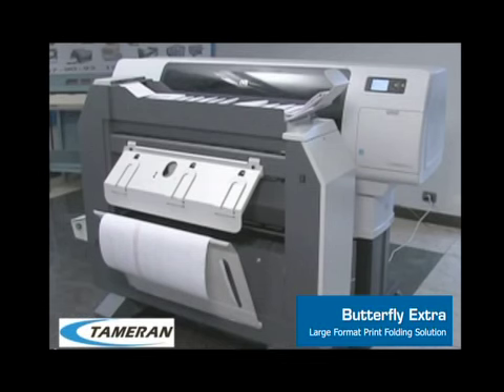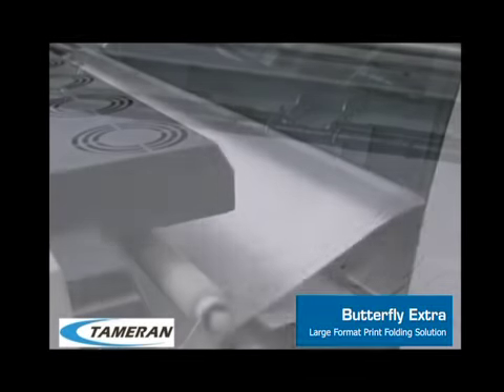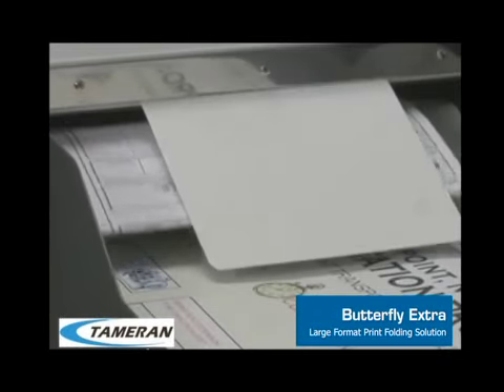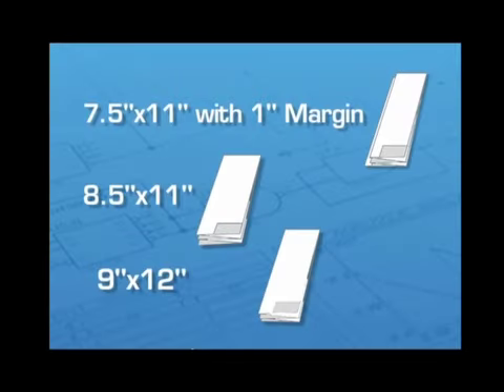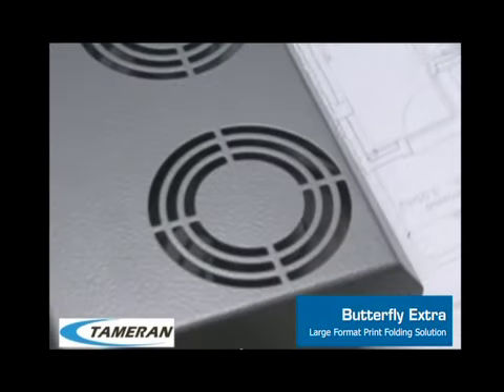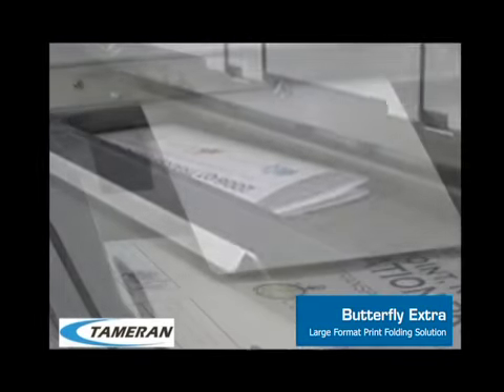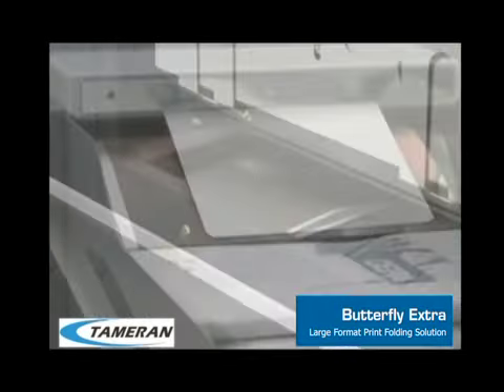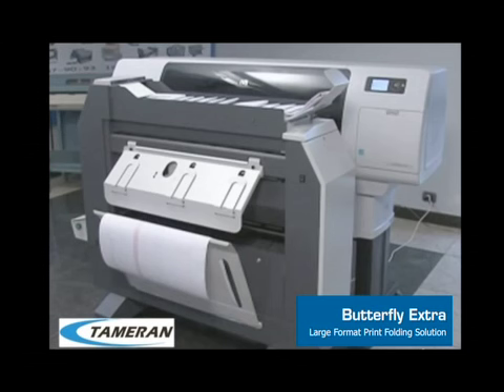Butterfly Extra Large Format Folder for HP Designjet T7200 and 7100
The Gera (Tameran) Butterfly Extra is a compact but powerful online folder designed to easily, conveniently and quickly produce fold packets as they exit your HP Designjet T7200 and large format printers. Finished fold packets are crisp and professional, ready for distribution. This environmentally friendly paper folder is compatible for any office environment.

Butterfly Extra III  Large Format Folder – Compatible with HP Designjet T7200 production printer

Butterfly Extra II Large Format Folder – Compatible with HP Designjet T7100 and production printers

Produces crisp, professional fold packets from engineering/technical documents
Compact unit, small footprint
Operates at full print engine speed
No fold document receiver for prints over 36″ wide or unsupported media
Offload conveyor for up to 120 D-size folded prints
Reliable, quiet operation

Connect with Tameran!